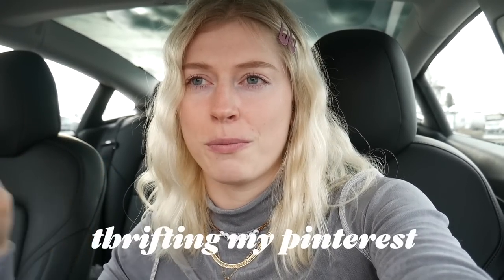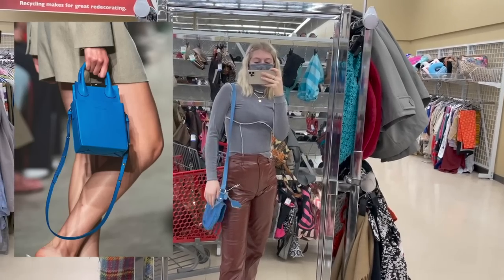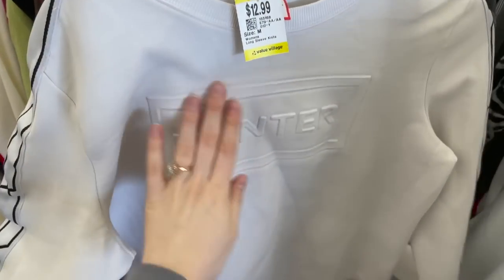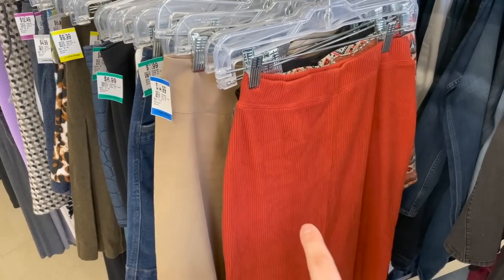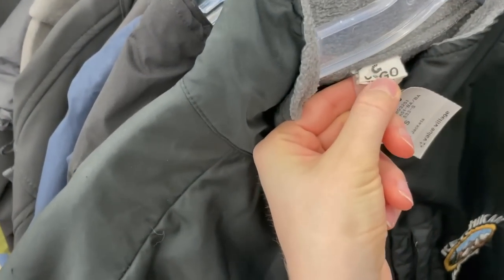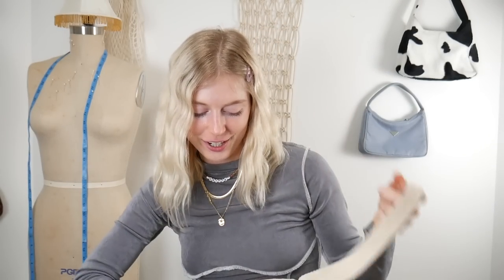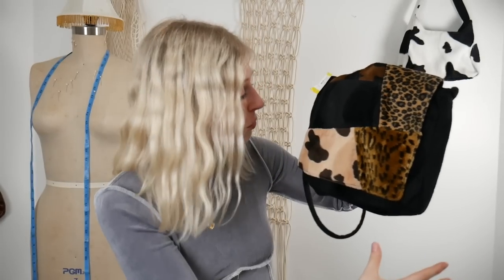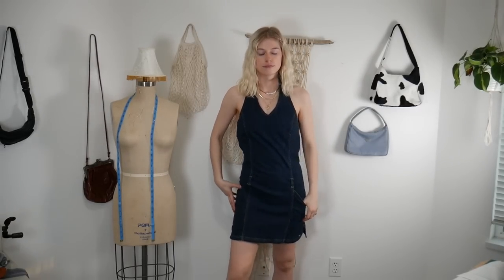thrifting for things on my Pinterest PART 2 \\ thrift with me + HUGE THRIFT HAUL \\ Value Village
Next drop: Live right now! Check it out below ❤️ So many items from my thriftmas in this drop!